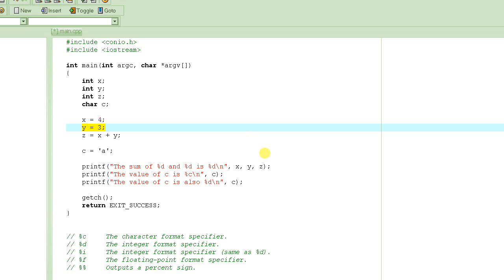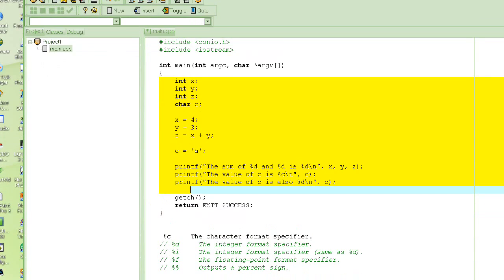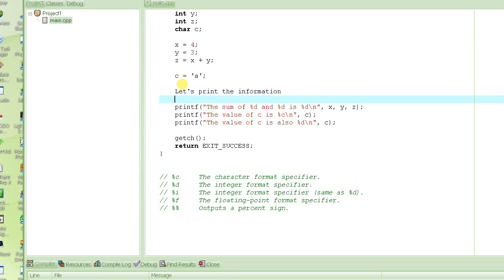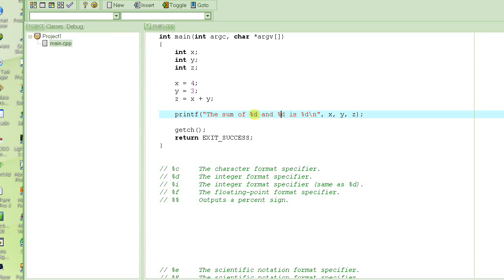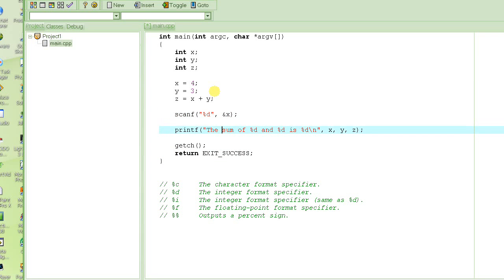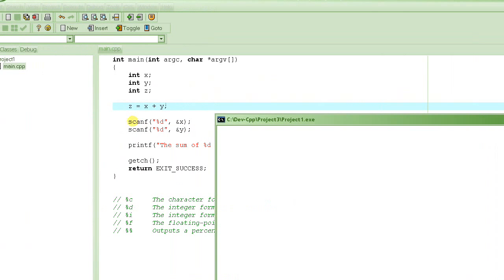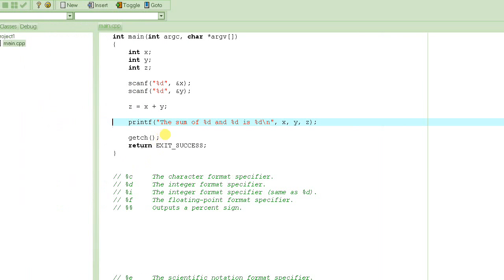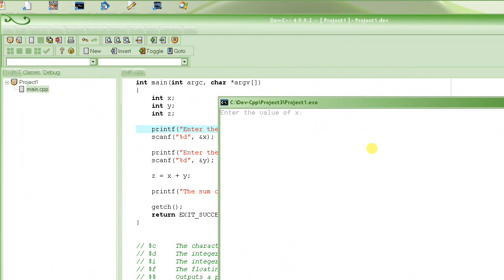User Input Part-1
User Input in C Programming Language.